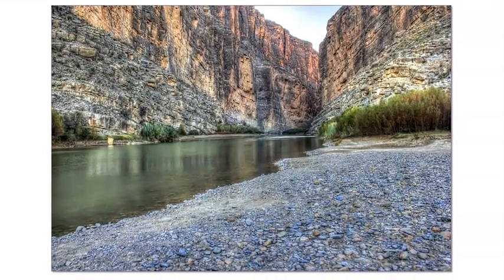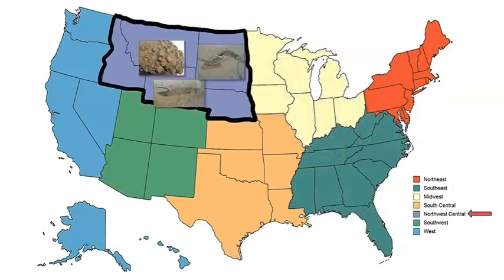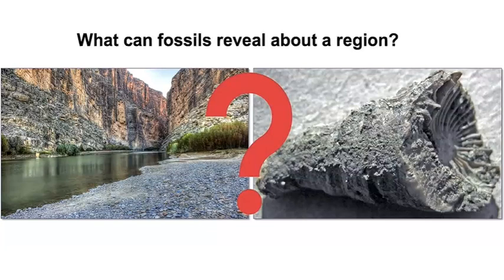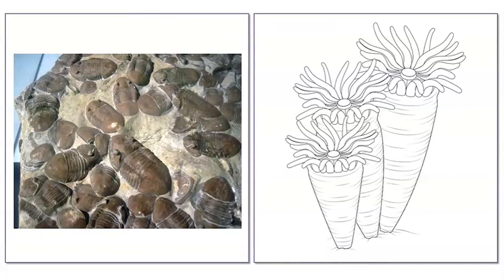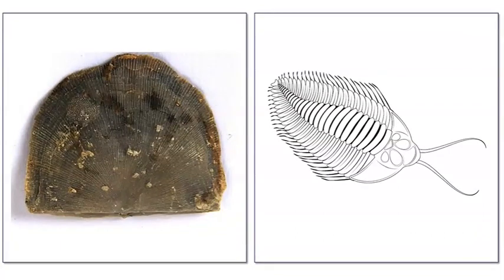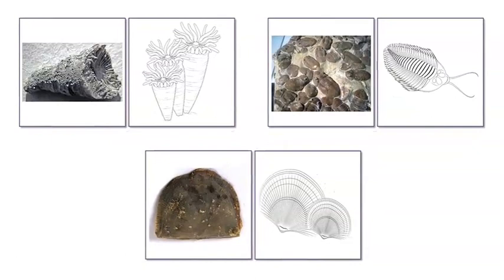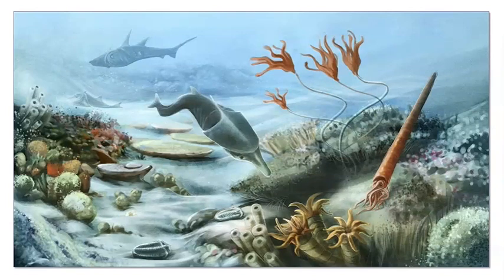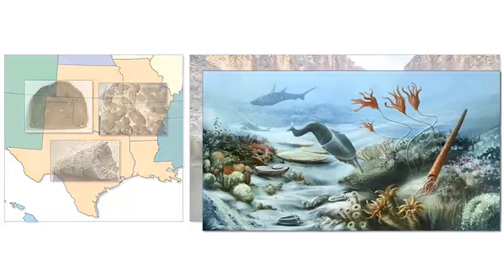Survival And Change Lesson 4